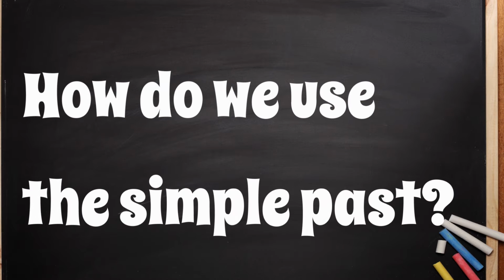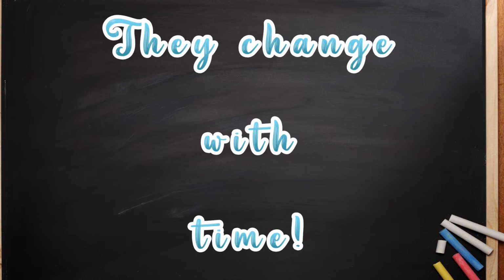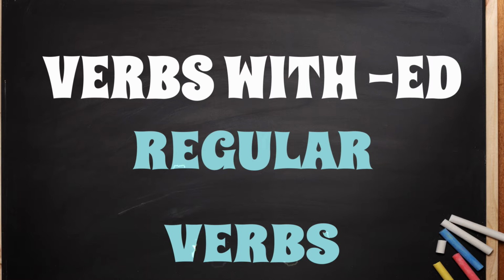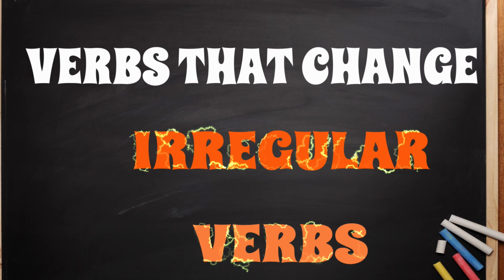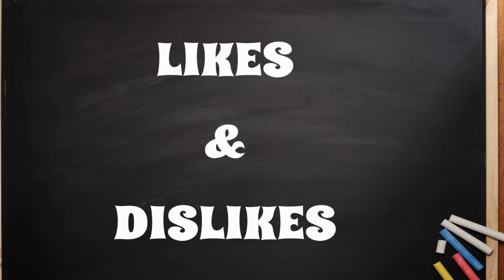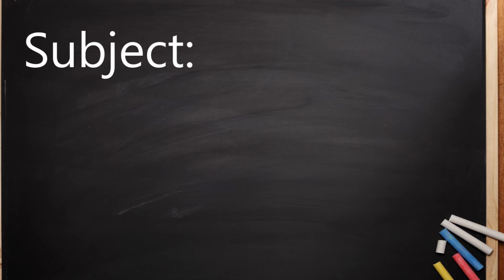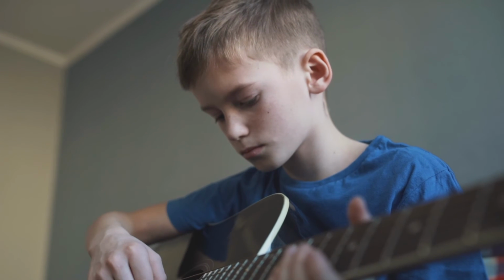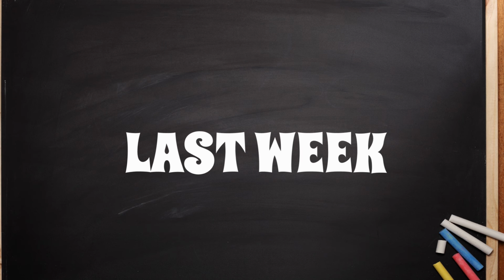Let's Talk About The Simple Past!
In this lesson, we talk about the simple past, how we build it and how we can use it.
En esta lecciòn, hablamos sobre el pasado simple, como lo construimos y como lo podemos usar.